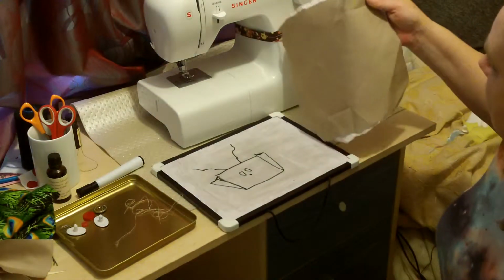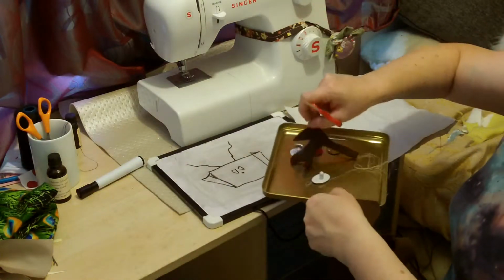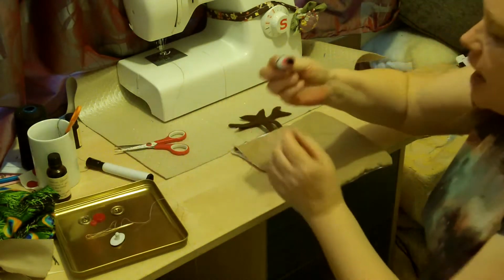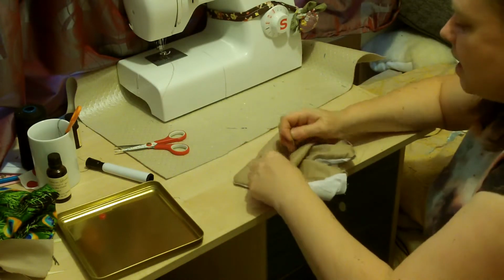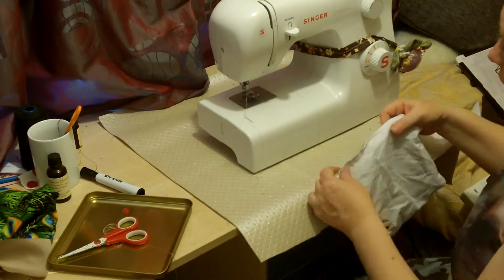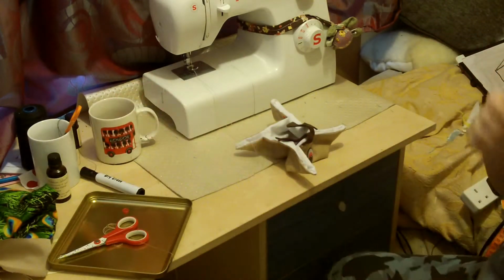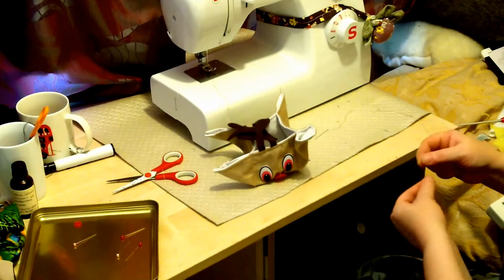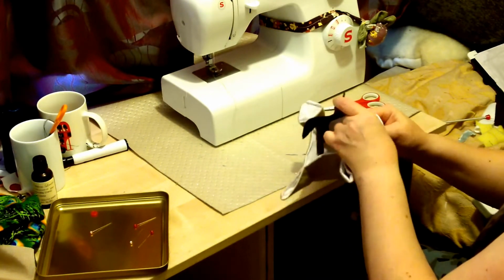Sweet tray, easy sew